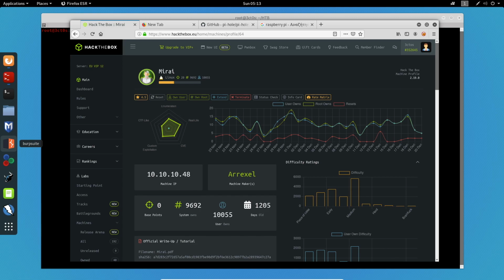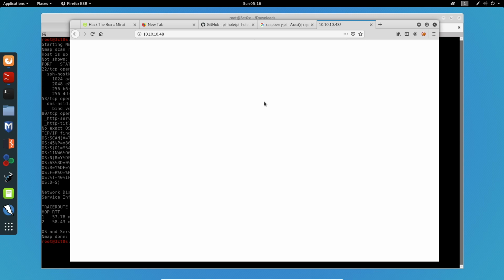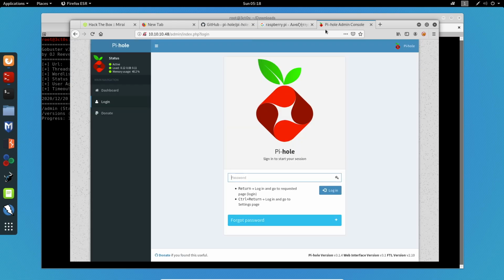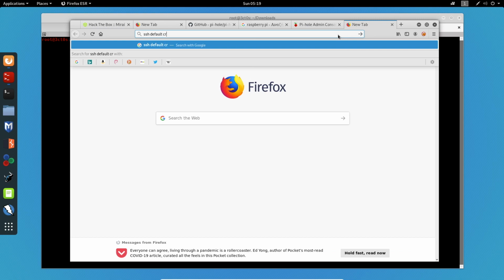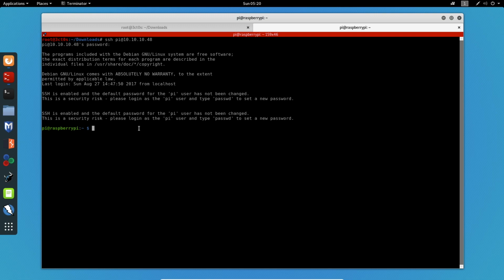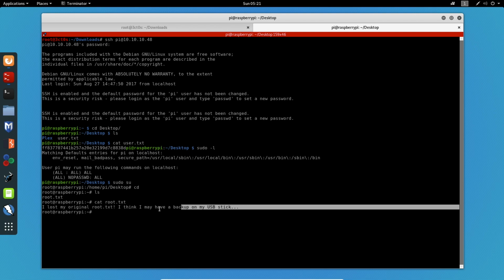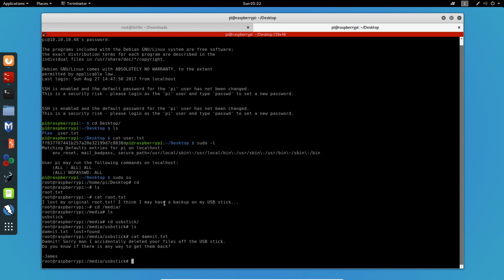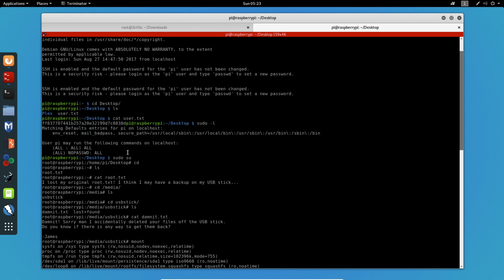Mirai HTB | zSecurity Live Session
In this video, I will be showing you guys how to root the Mirai box from HTB.
Leave a like on this video if you liked it, it helps the youtube algorithm to push my videos more!